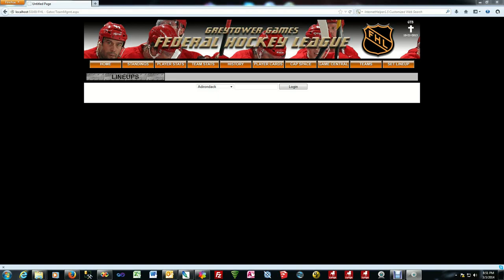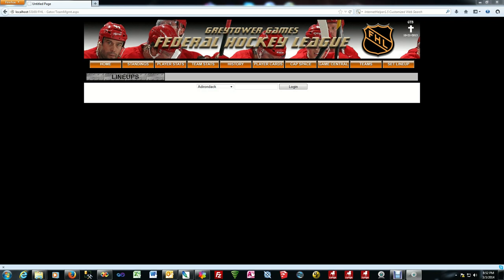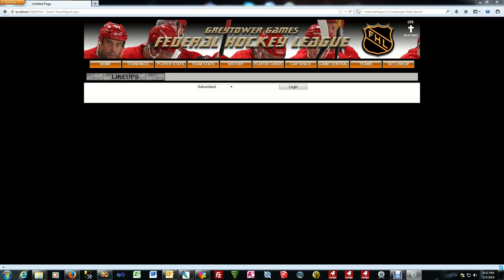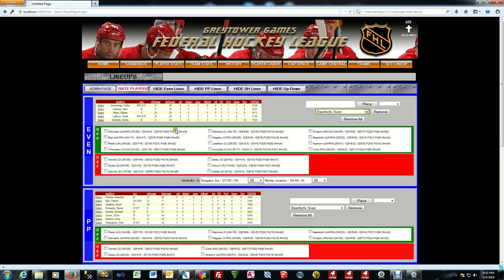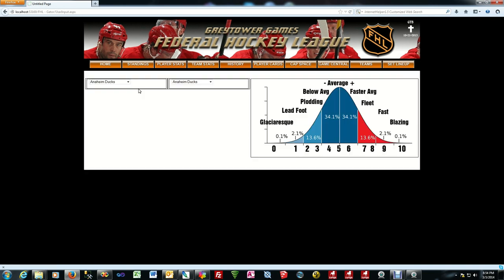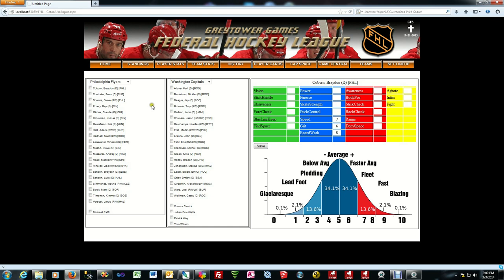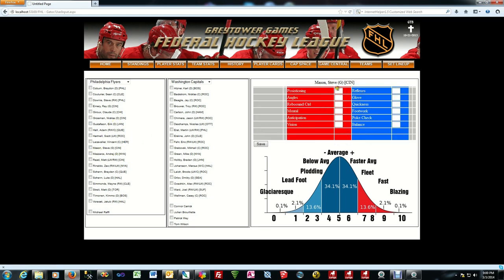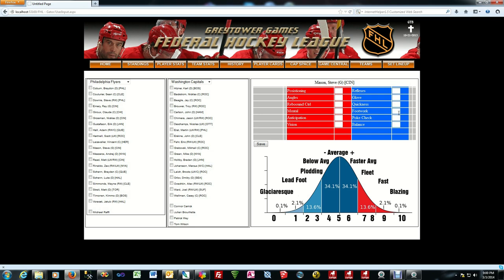FHL Rating Players (OFF/NEUT/DEF)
Federal Hockey League, fantasy hockey, hockey simulation, dynasty hockey league, FHL, commish